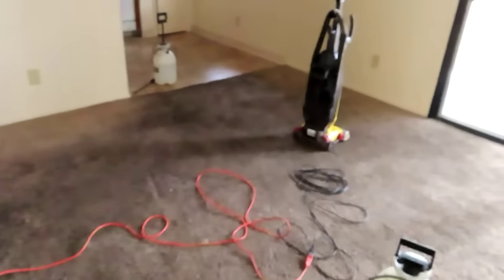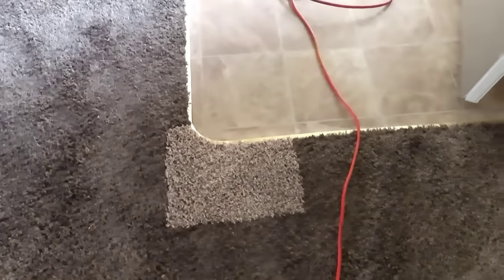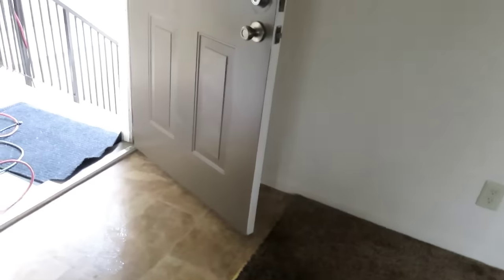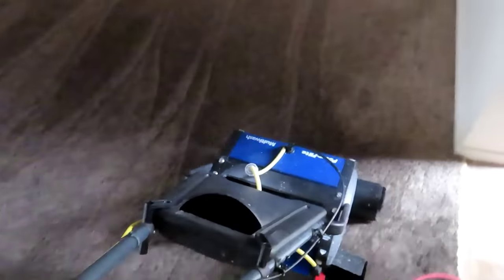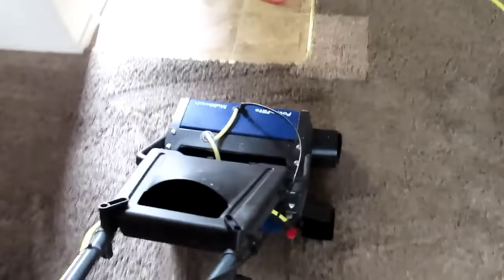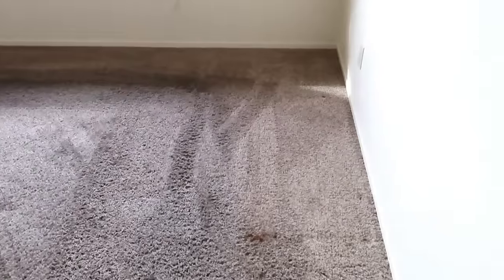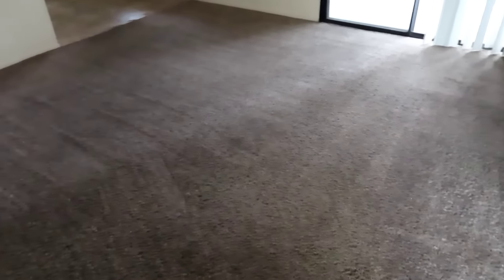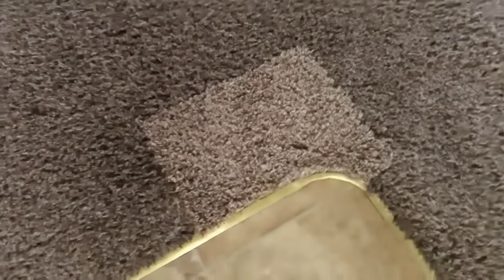Most FILTHY Satisfying Carpet cleaning video